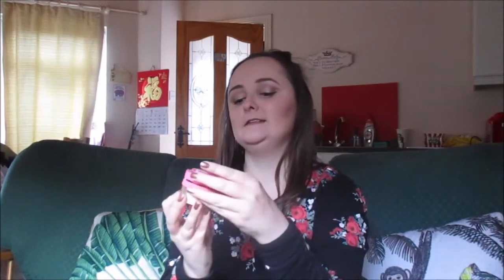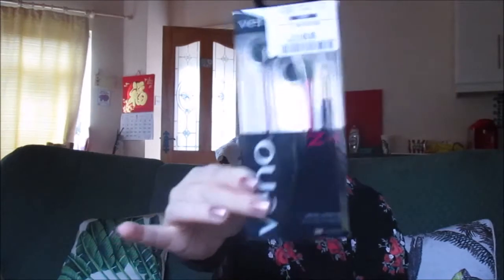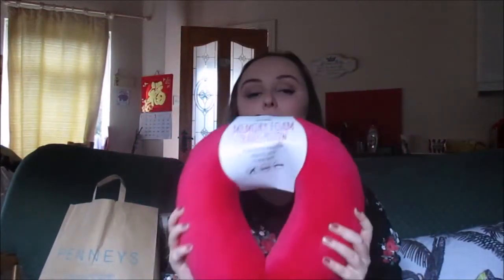Lil Shopping Haul/ Inglot, SuperDrug, Pennys, Mango, Zara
I went on a lil shopping trip in Dublin a few days ago and thought I might as well put up a haul, since I'm obsessed with watching them :)